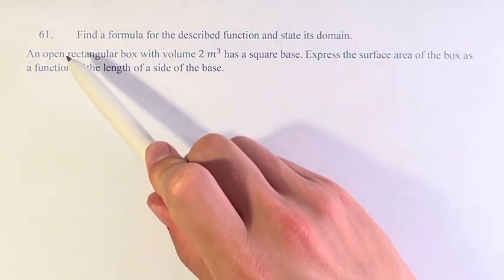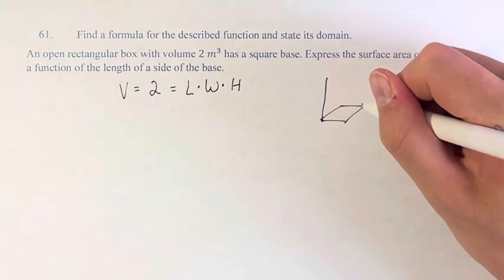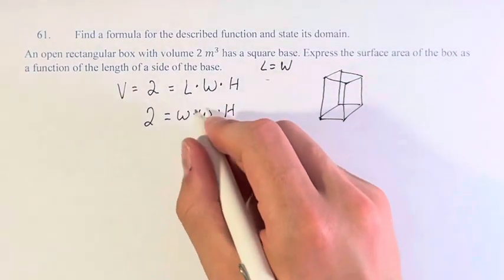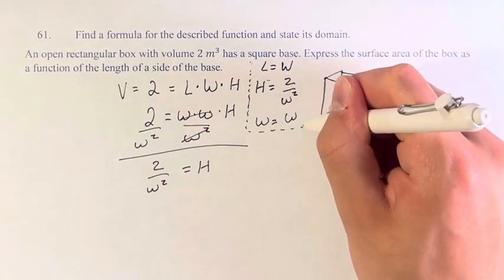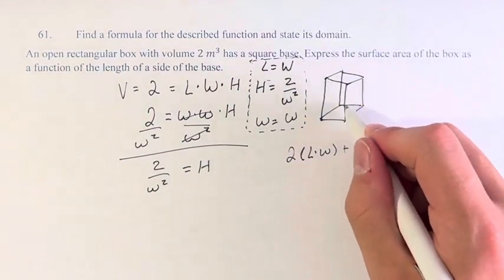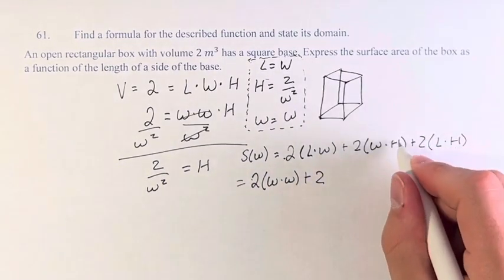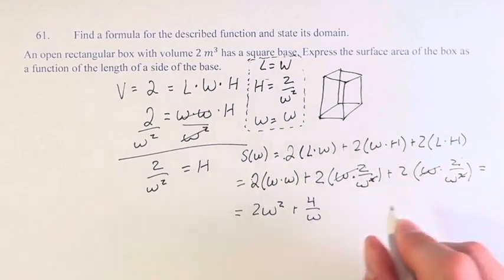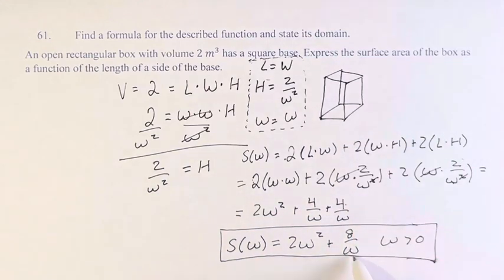61. Find a formula for the described function and state its domain. An open rectangular box with...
61. Find a formula for the described function and state its domain.

An open rectangular box with volume 2 m^3 has a square base. Express the surface area of the box as a function of the length of a side of the base.